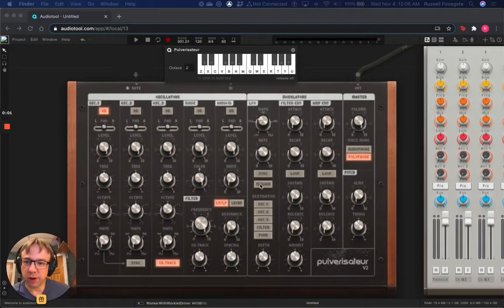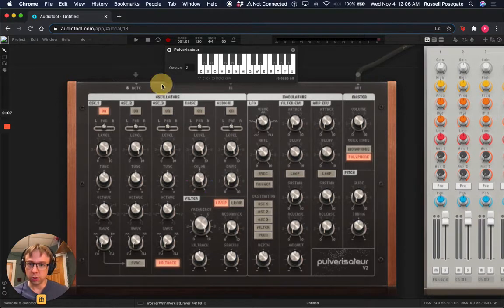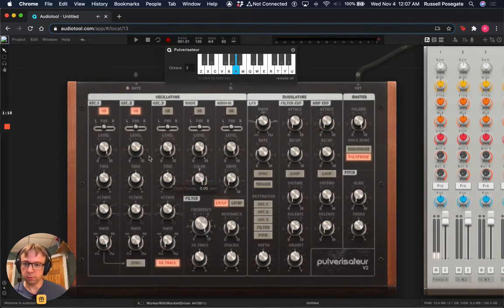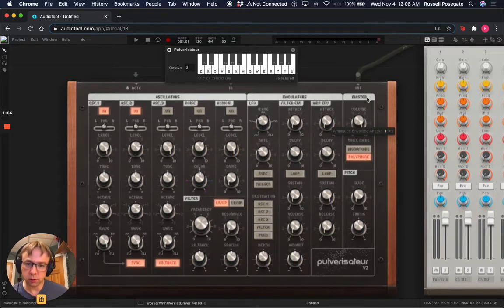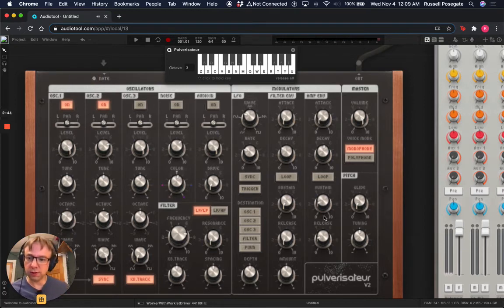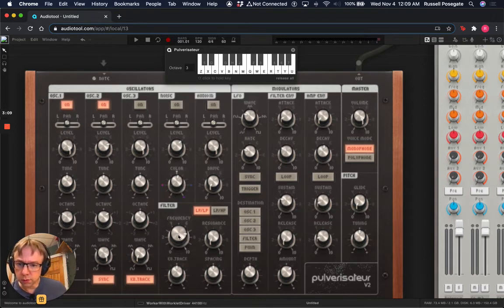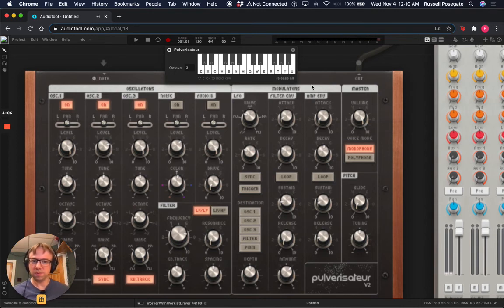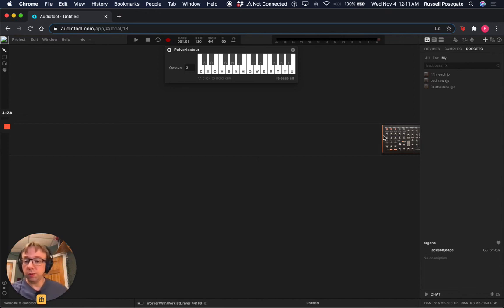Audio Tool—Synthesizer Creating a Bass Patch